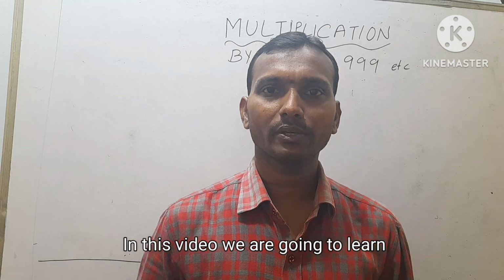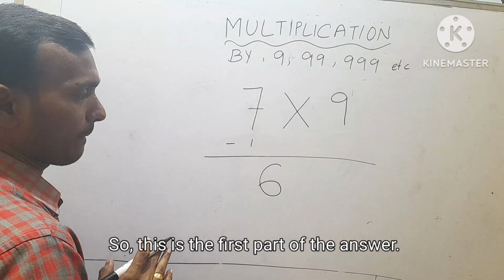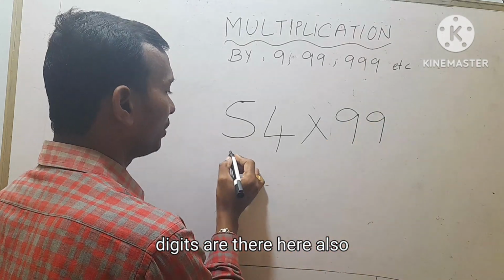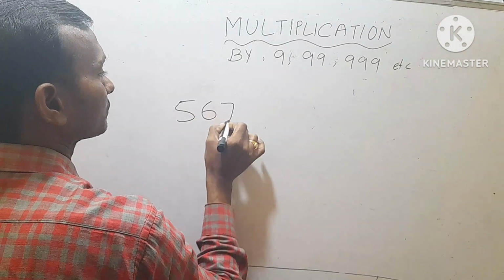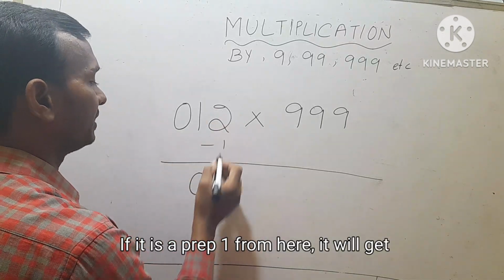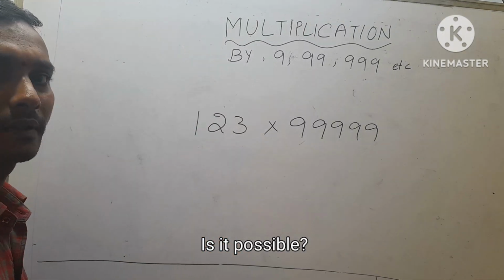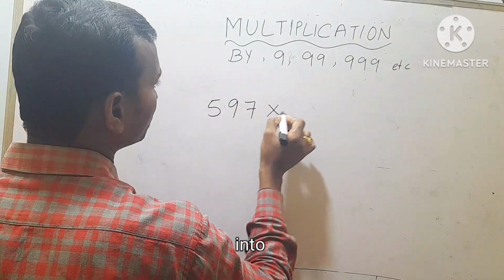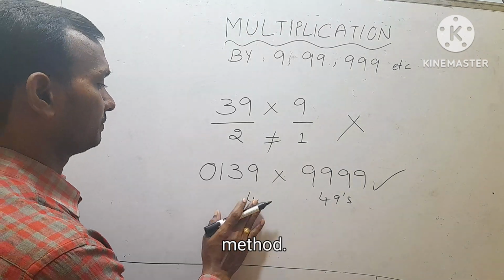multiplication of numbers with a series of 9's in 2 seconds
In this video you are going to learn:

Easy vedic maths trick of multiplication by 9, 99, 999, 9999, 99999. in few seconds!!

These are very useful multiplication tips and tricks for all competitive exams.

We're coming up with lots of Vedic Maths MultiplicationTricks​​​​​​​​.

Fast & Easy tricks of Multiplication of Numbers with 9's By Vedic Maths. Multiplication with numbers like 9, or 99, or 999, or 9999. so on. It feels like if the multiplier is a big number, the calculation will be tough. But, with the help of Vedic math formulae, the multiplication is much easier for all '9' digits multipliers. By using the method explained in the video, we can multiply any number with 99,999,9999, very quickly & Fast.

multiply by 999 trick
maths tricks
Multiplication by 9 99 999 vedic maths
multiplication by 99
multiplication trick
Multiply by 9 99 999
Multiplication of numbers with  a series of 9
Sri pragna
sri pragna 10th maths
Multiplication by 9 vedic maths
Multiplication of any number by 9 99 999. solve in 5 second
multiplication tricks